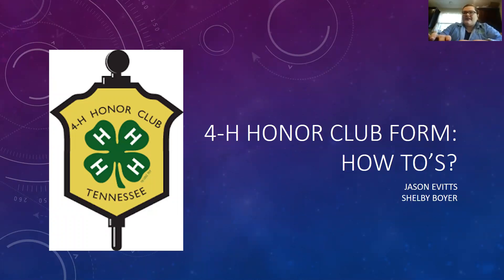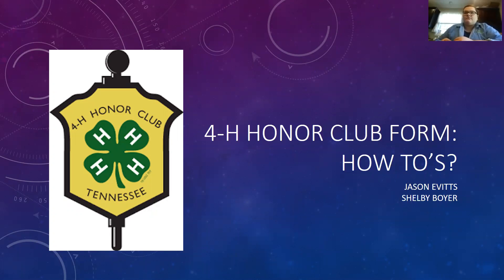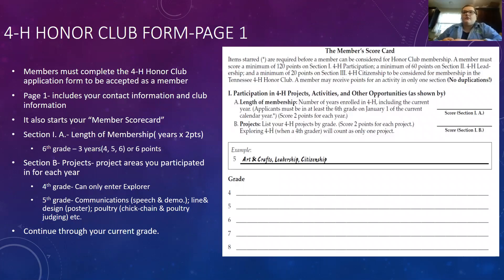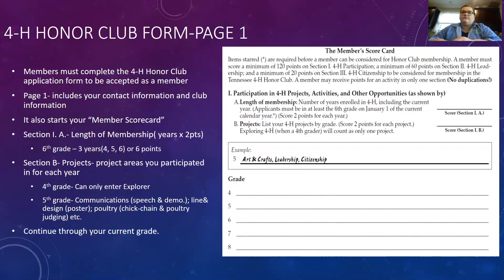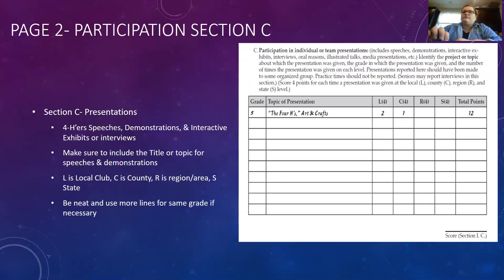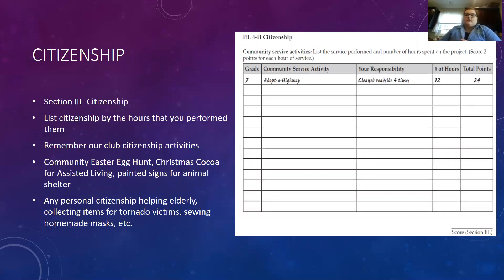Honor Club Form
Video Presentation to help 4-H'ers complete the Honor Club Form.